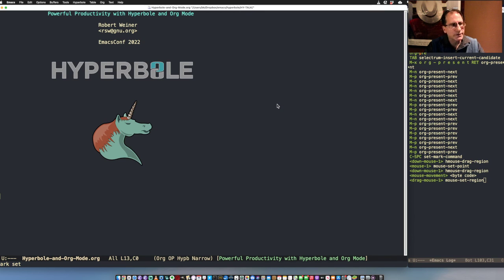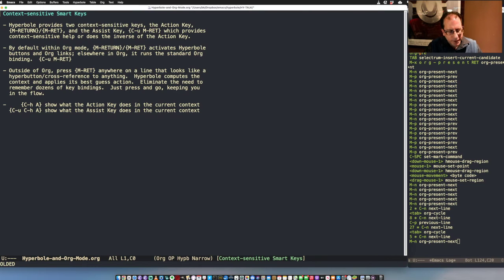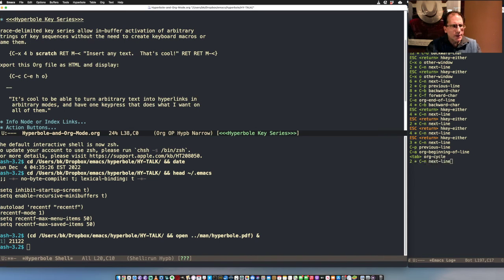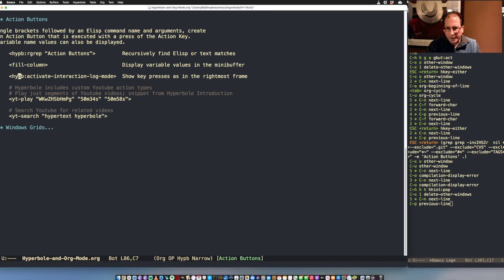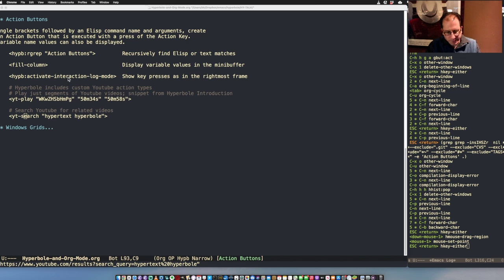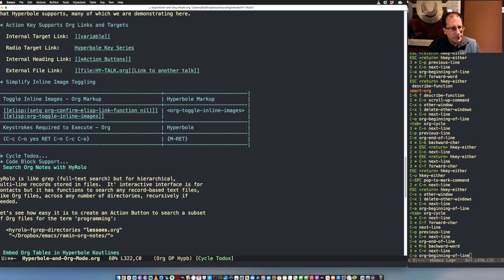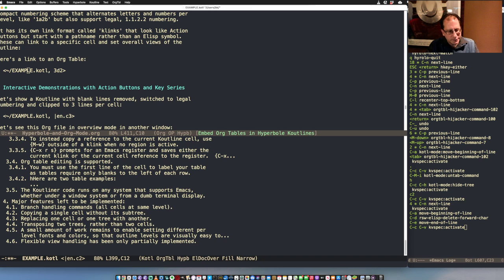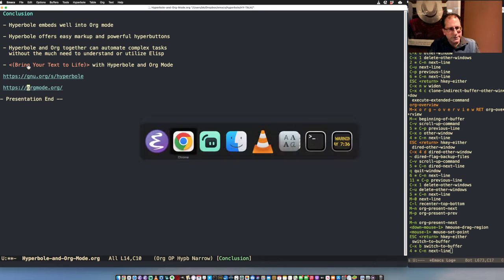EmacsConf 2022: Powerful productivity with Hyperbole and Org Mode - Robert Weiner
You can view this and other resources using free/libre software .